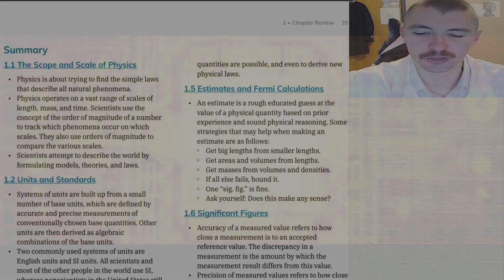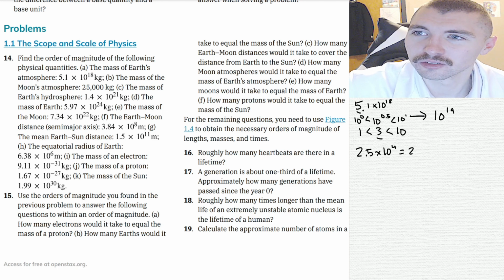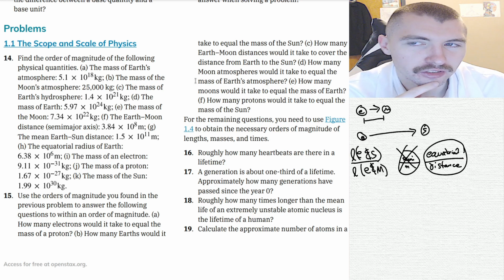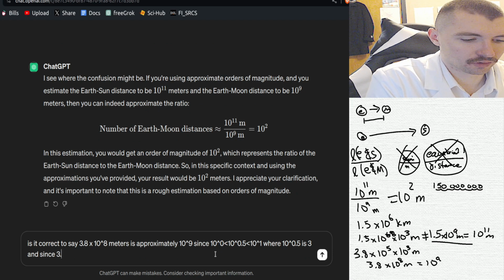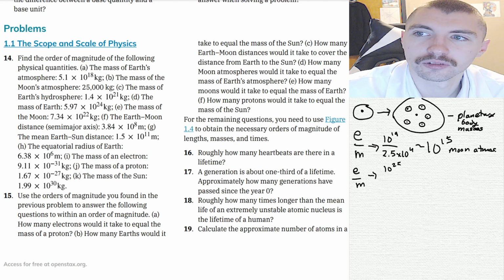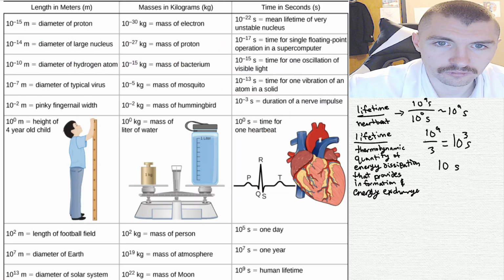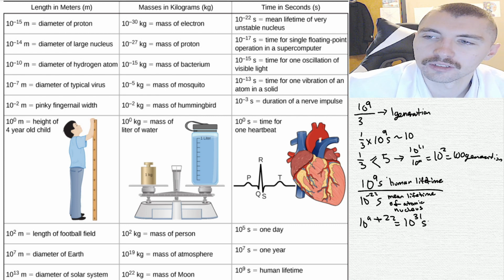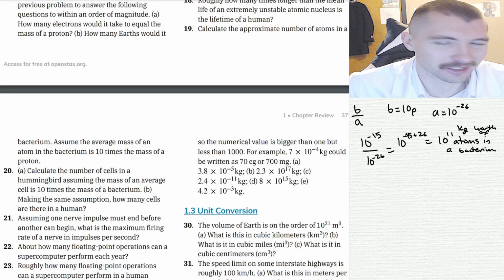5: Units and Measurement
References:
     2016. University Physics Volume 1/3. Houston, Texas: Openstax, Rice University.

Intro References:
  Song: Foggy - Come Into My Dream (Aurora Uk Maxi) - 2006